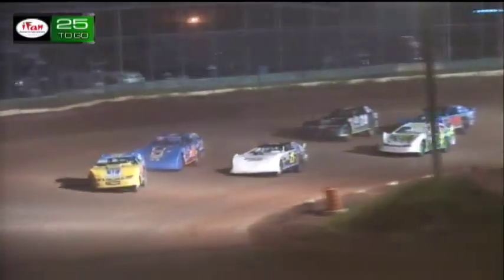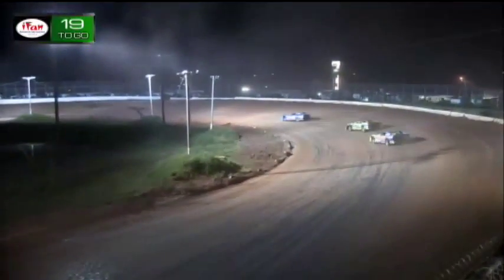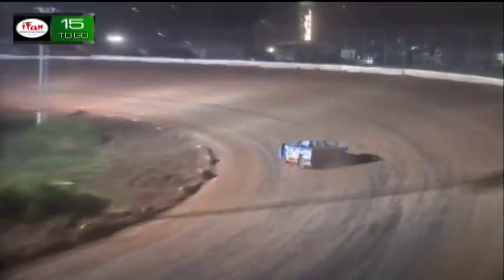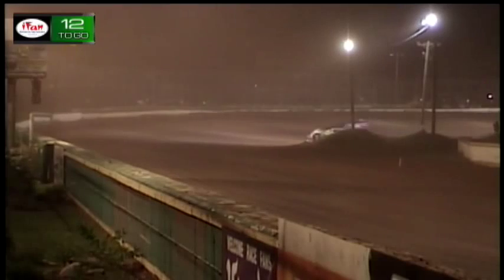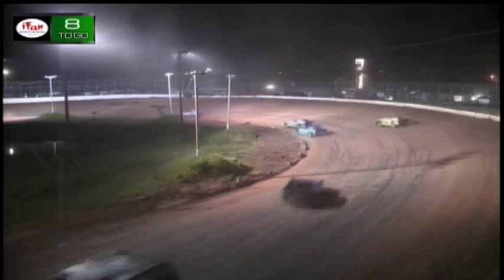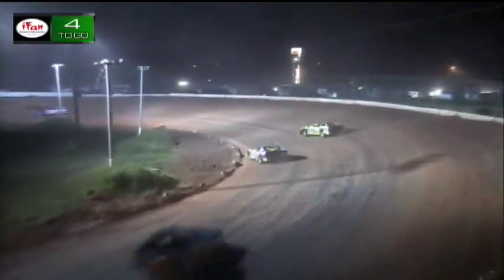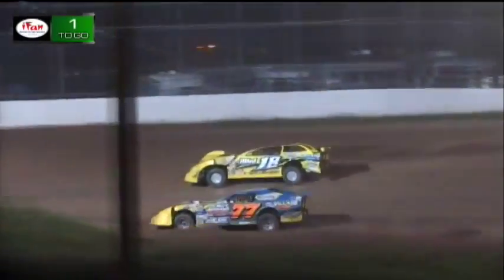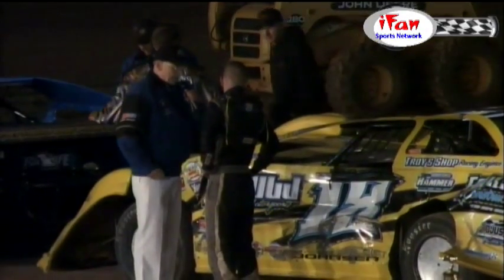2015/06/19 Amsoil Speedway Feature Super Stock part 2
Amsoil Speedway Feature Super Stock part 2
iFan Sports Network